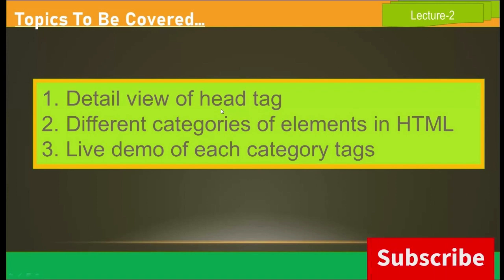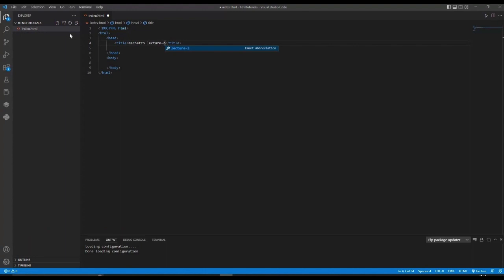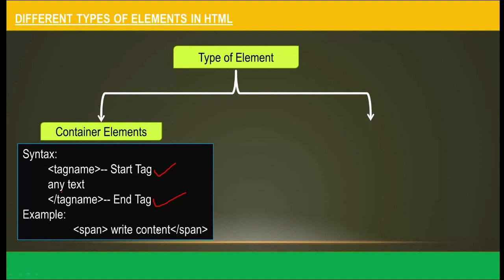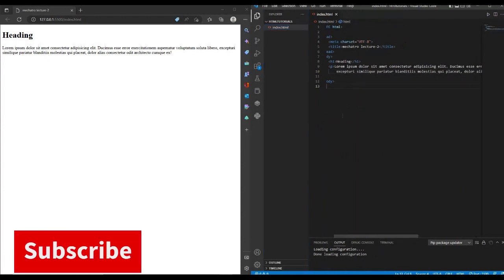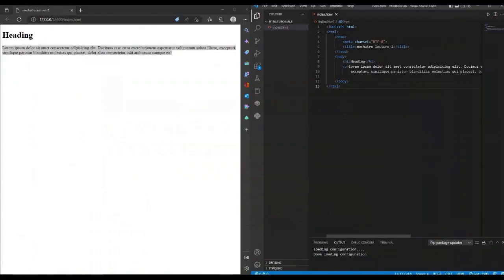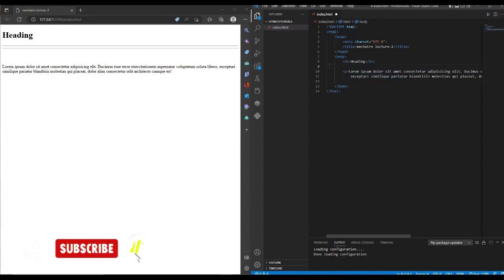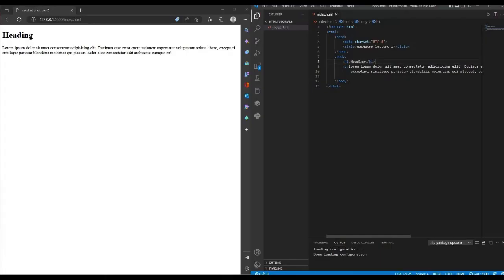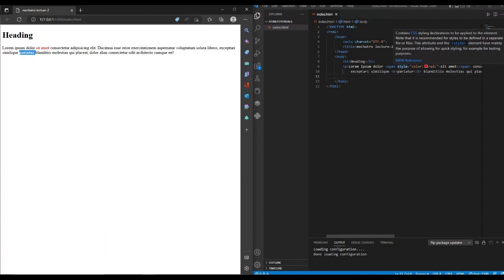What are the different types of elements in html? HTML BOOTCAMP lecture-2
In this video you will learn about different category (or) different types of html elements. You will get brief idea with the given examples.